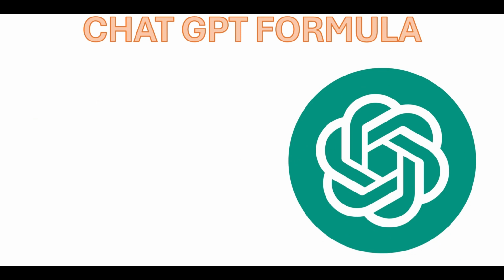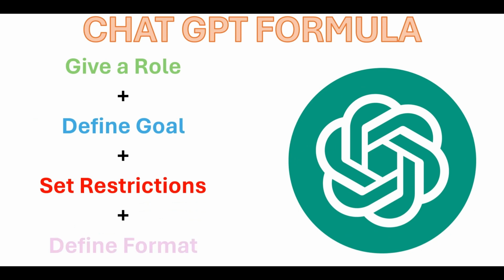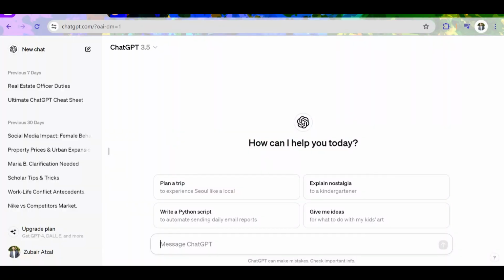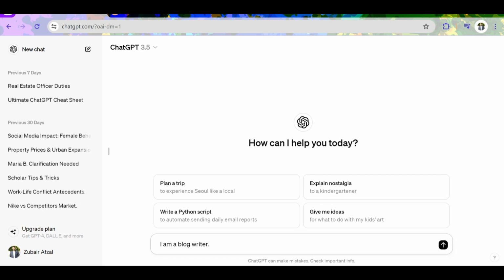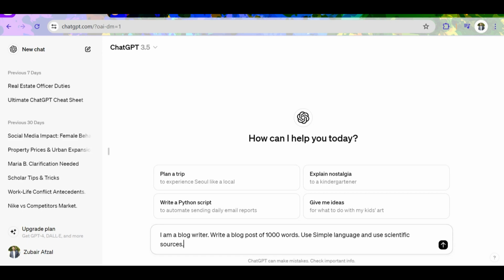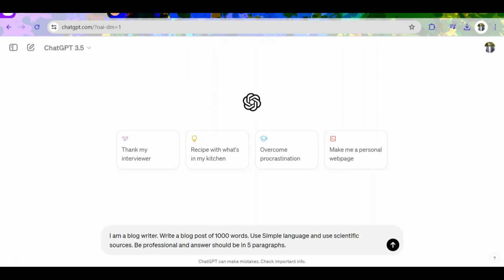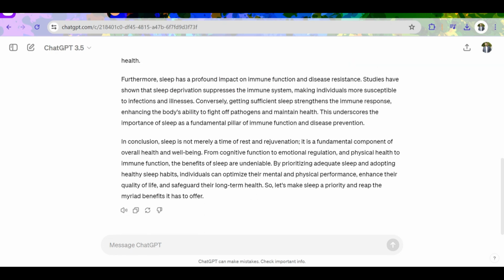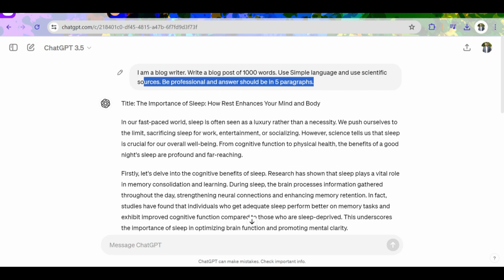CHATGPT EXAMPLE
In this tutorial, I'll be showing you how to use ChatGPT, the revolutionary AI chatbot created by OpenAI to generate text or code. I'll be walking you through setting up an account with OpenAI and showing you two different interfaces that you can use to interact with the GPT language model. I'll be showing you how to use presets as a starting point for exploring ChatGPT. and are a great way to get inspired and see the full potential of ChatGPT.
Join us as we unveil the ChatGPT Formula—a comprehensive guide tailored to optimize your interactions with this powerful AI. From crafting precise prompts to understanding its capabilities, we break down each component to ensure you harness ChatGPT's full potential effectively.
Throughout this tutorial, we provide actionable tips and strategies to refine your command-giving skills. Learn how to structure queries, utilize context, and leverage supplementary tools to elicit accurate and insightful responses from ChatGPT.
Additionally, we address common pitfalls and misconceptions, equipping you with the knowledge to troubleshoot and fine-tune your commands for optimal outcomes. Whether you're seeking engaging conversation, creative inspiration, or factual information, mastering the ChatGPT Formula will revolutionize your interactions with AI.
Let's command ChatGPT like pros and redefine the boundaries of creativity together!
For Presentation, Spreadsheets, Assignment, Resume Making
Follow on Instagram:  /infobairy
ChatGPT commands
Improve AI interactions
YouTube tutorial AI, Content creation strategies, Educational content tips,
AI assistance techniques, Digital skills development, Optimize ChatGPT results, Effective command giving, Creative content generation